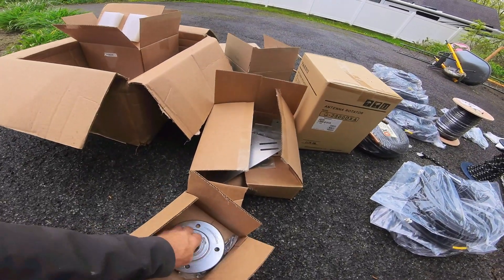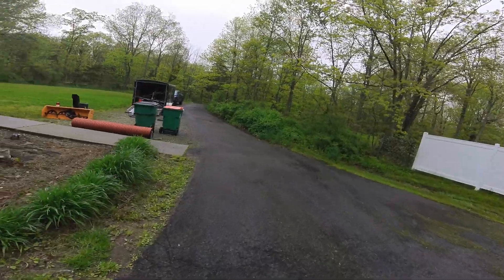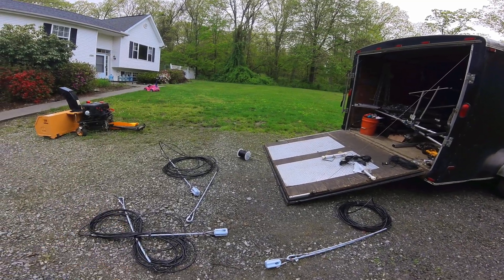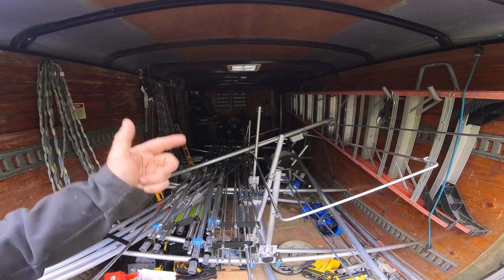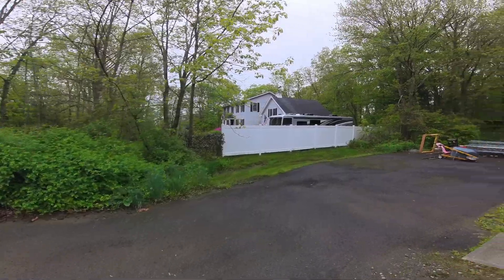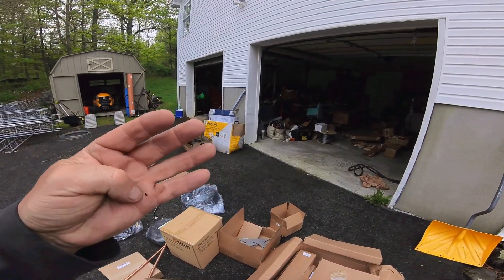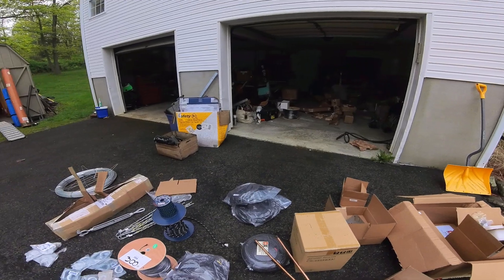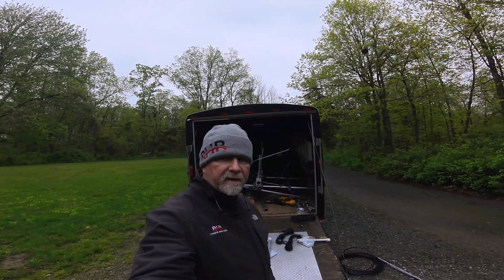How To: Ham Radio Material List To Build A Rohn Tower.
Ray W2RE walks you through the process of the list of material to build a station (Tower) 6-160M on a Rohn Tower. This is for Rohn 45 at 80 feet.